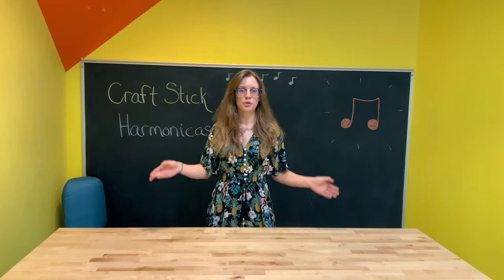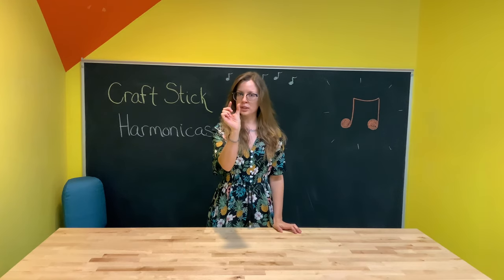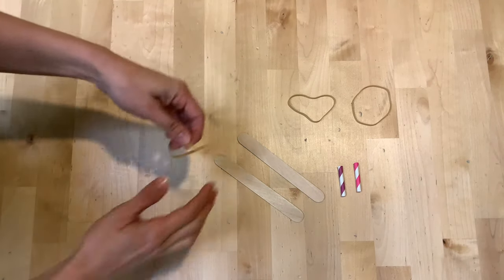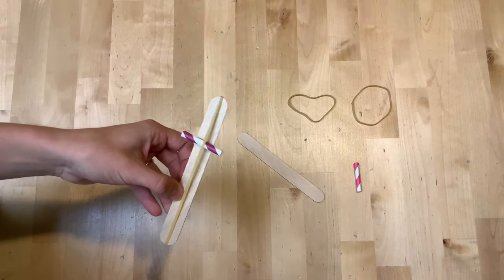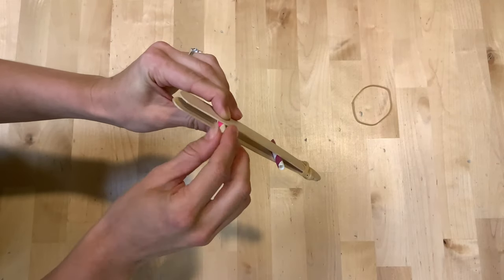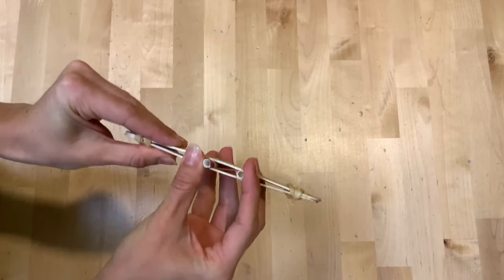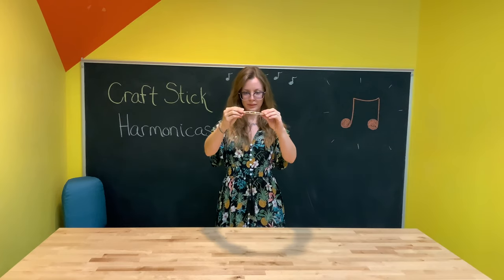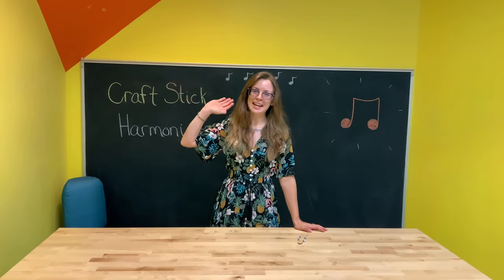Craft Stick Harmonicas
Create your own harmonica using household items and a little science!